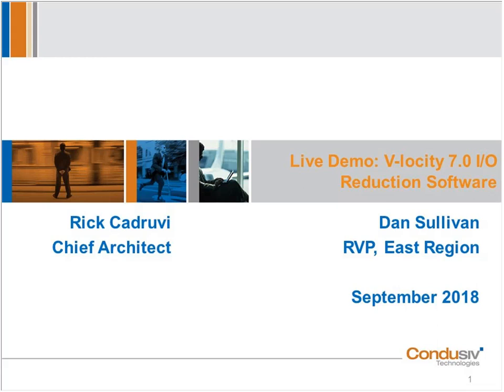Live Demo: V-locity I/O Reduction Software by Chief Architect, Rick Cadruvi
Watch a live demo of V-locity I/O Reduction Software from Condusiv's Chief Architect, Rick Cadruvi.